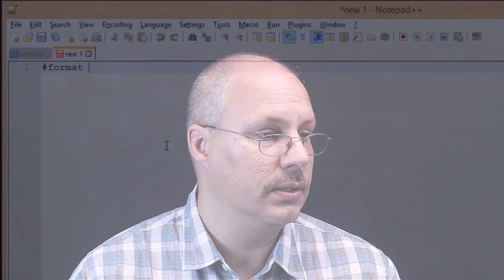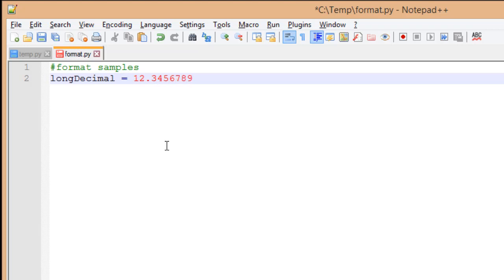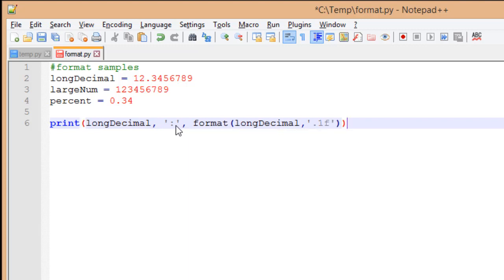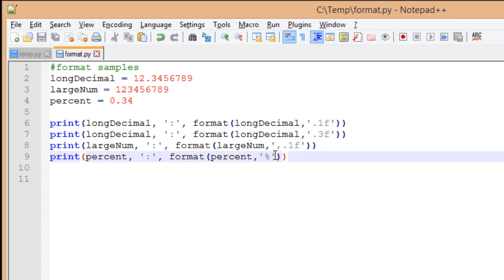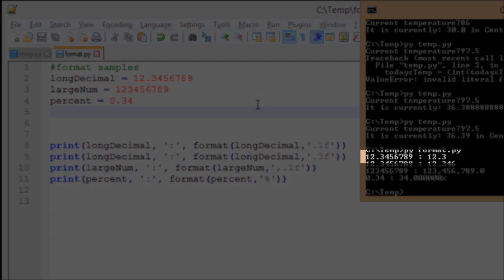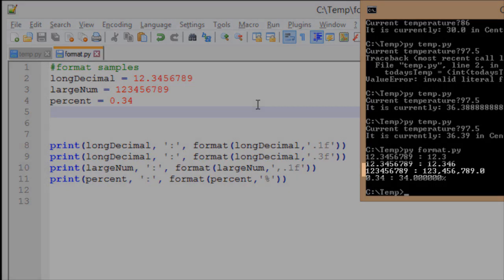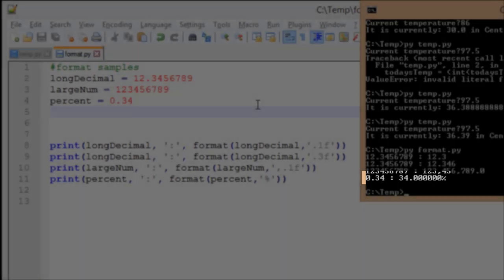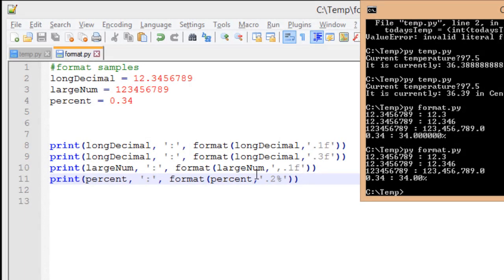Intro to Python - Basic Number Formatting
Like videos like this? Want to learn more about Python?

Formatting your numbers can make it much easier for the end user to read. In this Intro to Python Video we look at how to format numbers from percentages, to limiting the number of decimal places show, and to adding commas to large numbers.